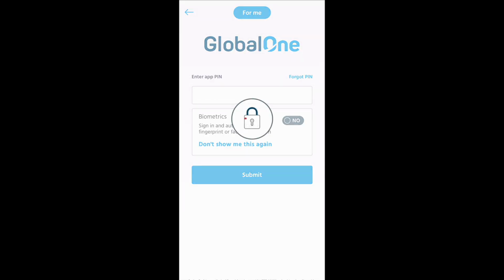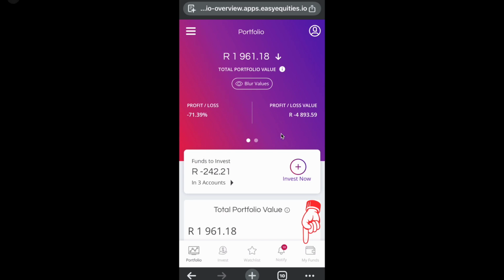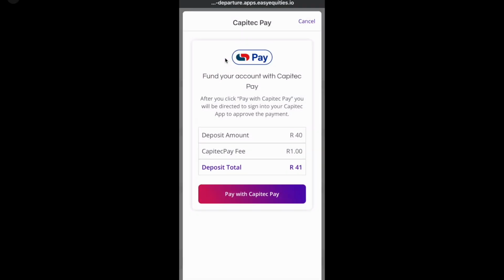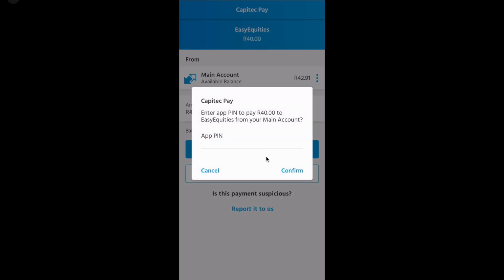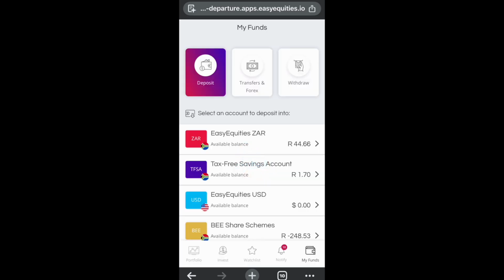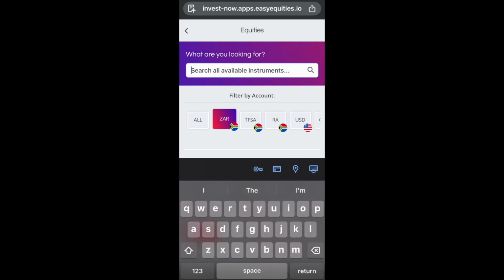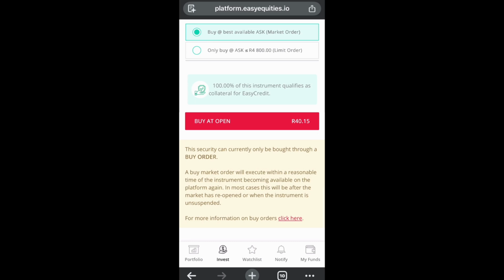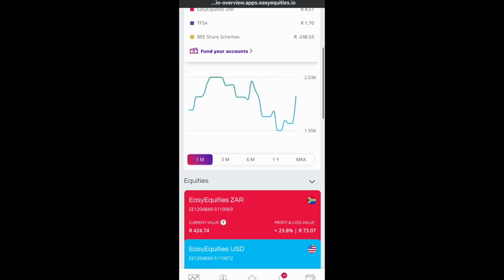How to Buy Your First Share on EasyEquities | Beginner's Step-by-Step Guide (2026)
⚙🔧# Book One on One Session to learn Side Hustles👇

wa.link/i7gyq0